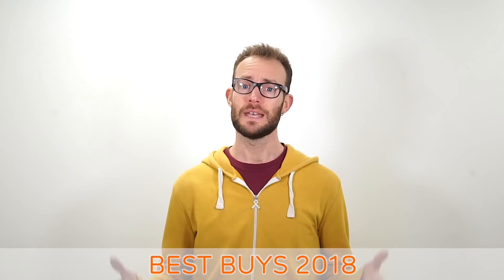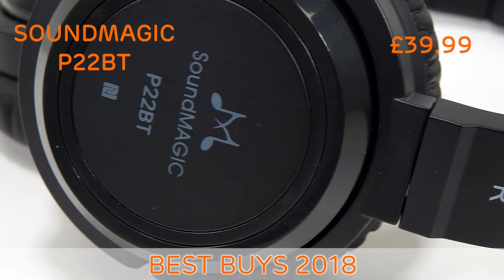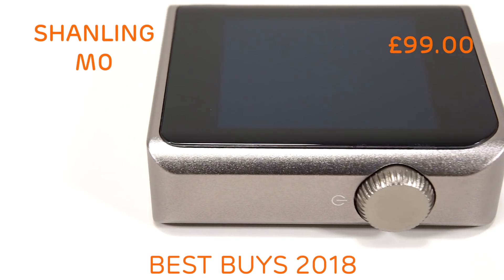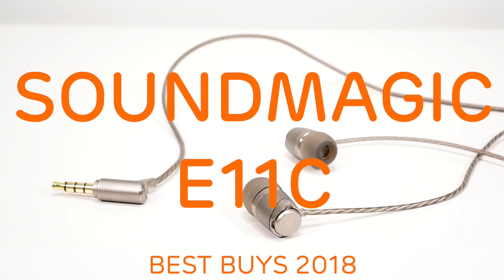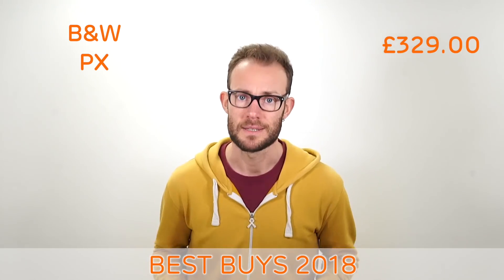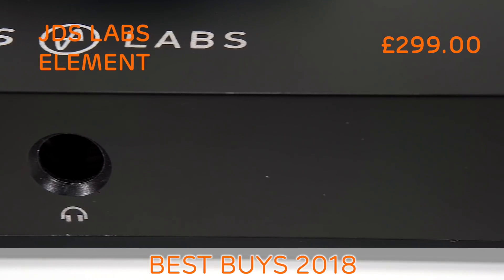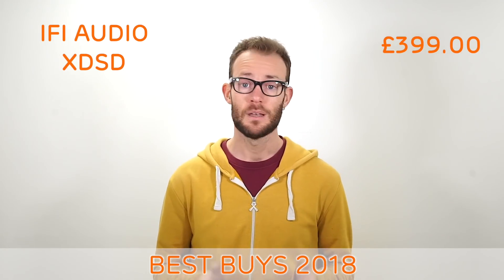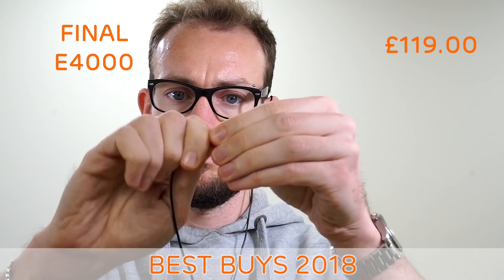Top 10 Best Headphone Tech Gift Guide 2018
Christmas is coming!! So we thought we would put together our pick of the best headphones, earphones, players and amps all in one video. We have tried to cover all budgets and uses with wired, Bluetooth, DAP and DAC needs covered.

MORE INFO